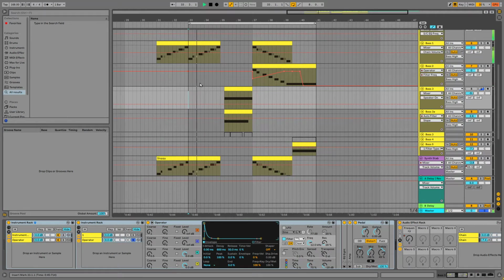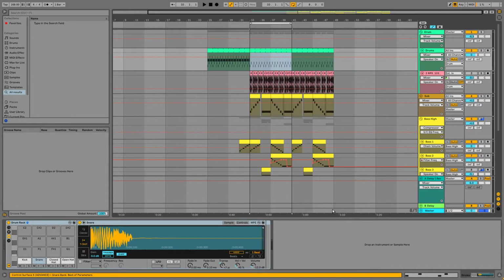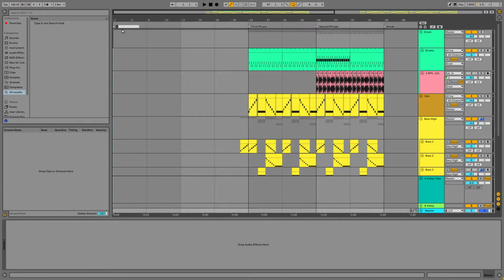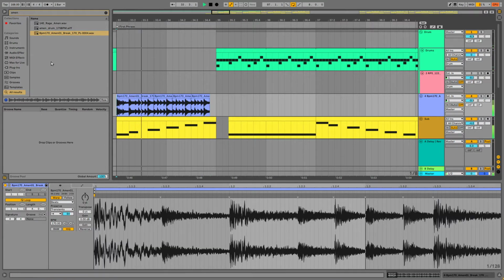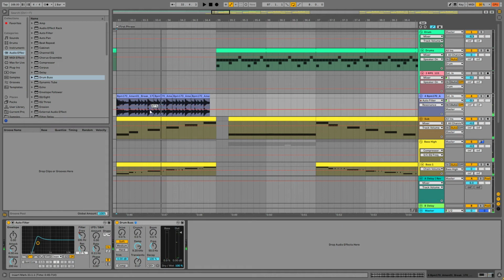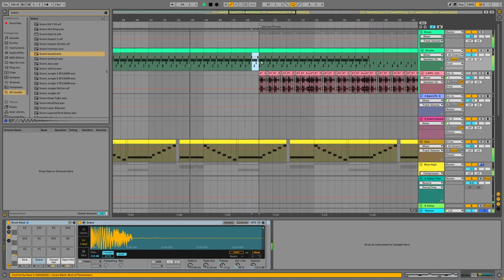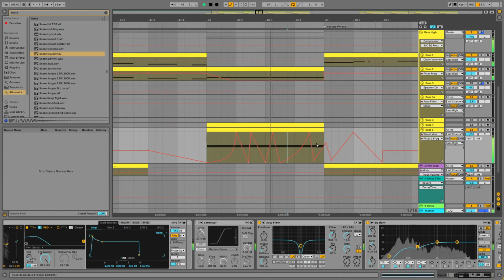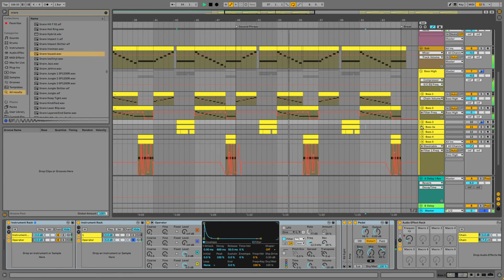Daily Decibel 65 - DnB - Progressing The Tune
Project file download available to supporters (and access to videos 1 week early) . Consider it? - it's $4 and let's me keep doing this full time! thanks!